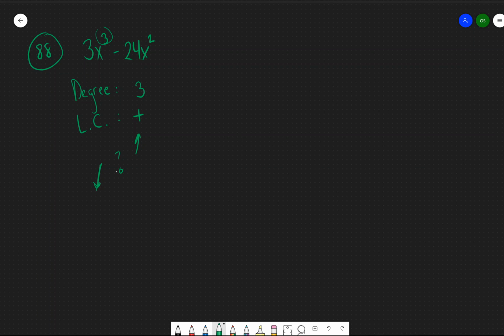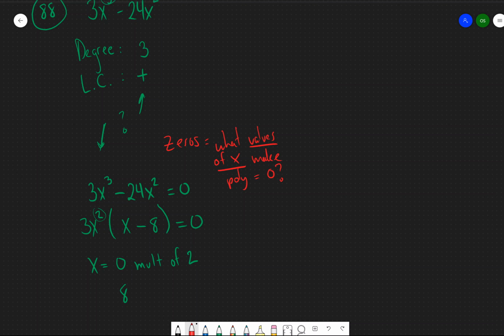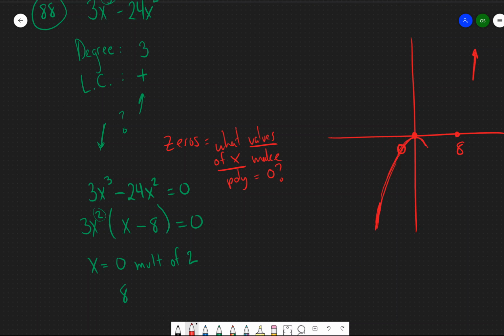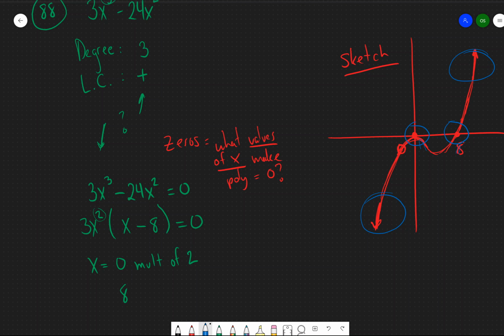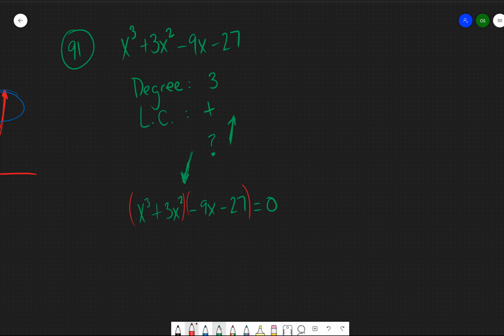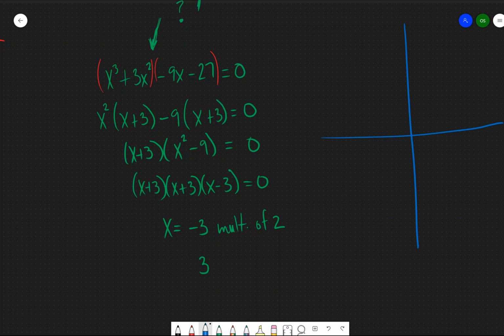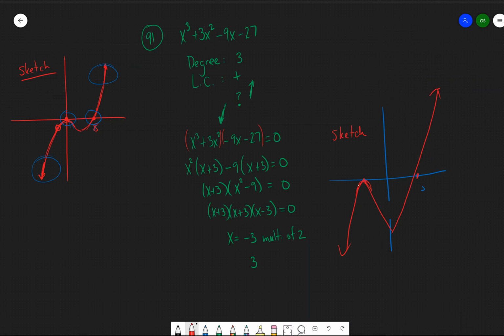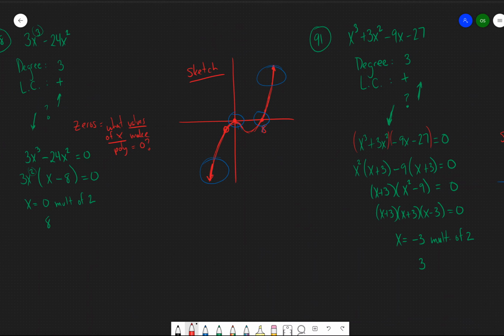Sketching Graphs of Polynomials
Using all the techniques learned in 2.2 to help create a sketch of the given polynomials.